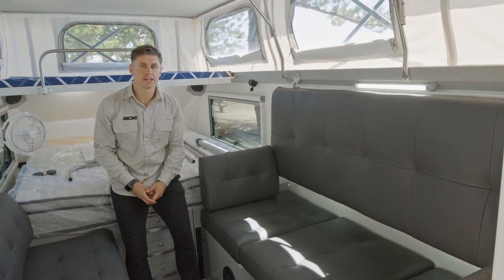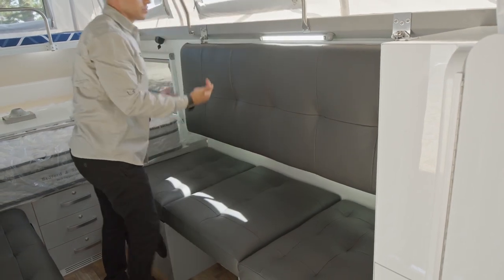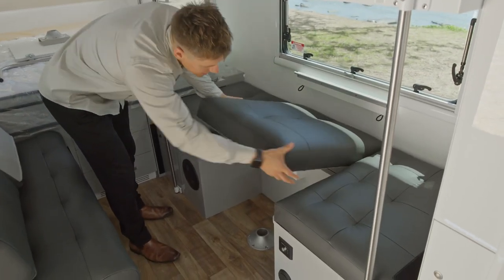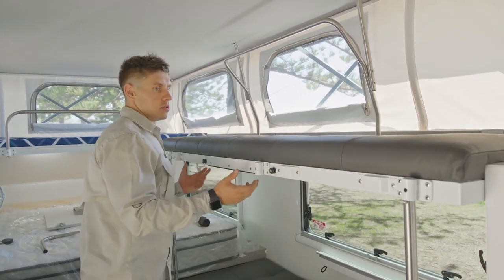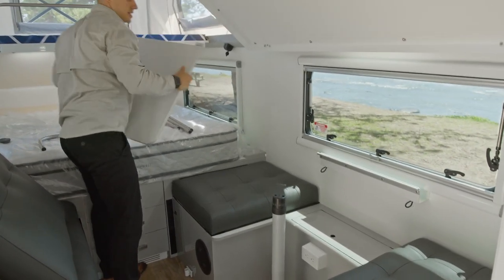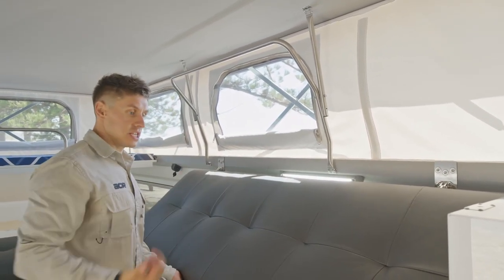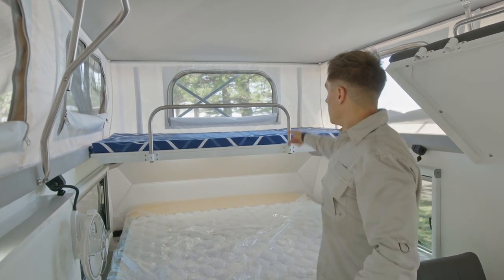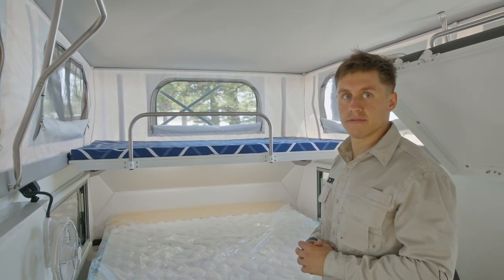AOR - Bunk Bed Options - 2023